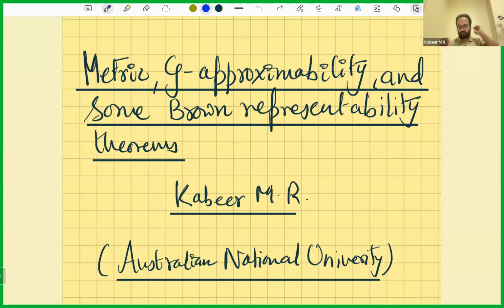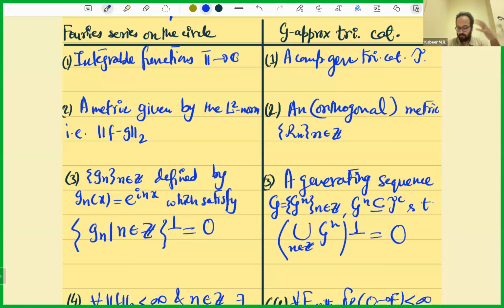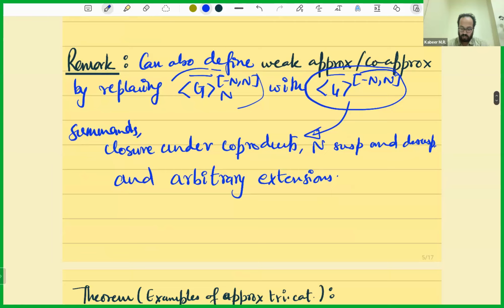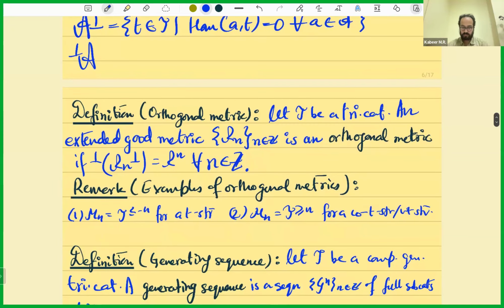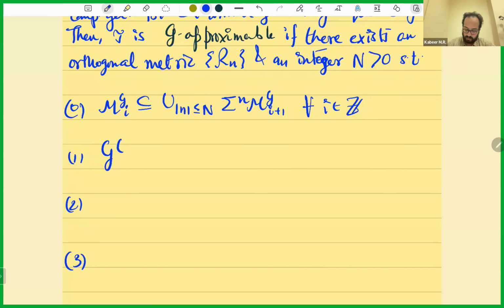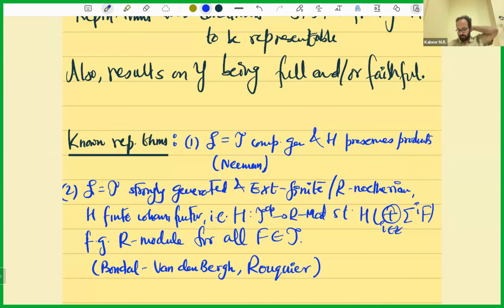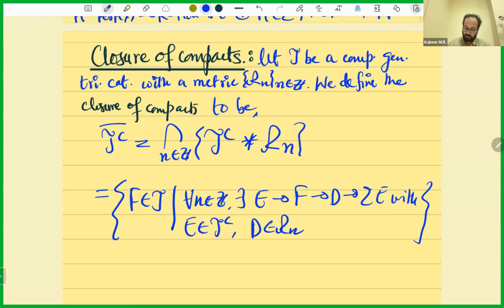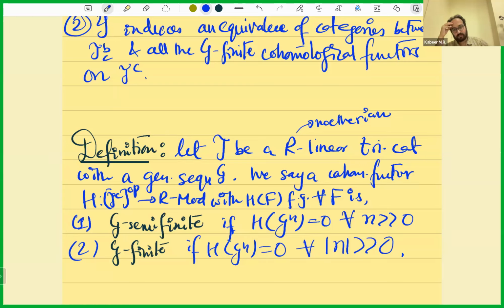Metrics, approximability, some new Brown rep thms for triangulated cats - Kabeer Manali Rahul (ANU)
109th Meeting of "New Directions in Group Theory and Triangulated Categories"

Date: December 5, 2024; Thursday

Time: 4 pm UK

Speaker: Kabeer Manali Rahul (Australian National University)

Title: Metrics, G-approximability, and some new Brown representability theorems for triangulated categories.

Abstract: Neeman has recently initiated the use of certain analytic techniques to study triangulated categories. The central notions are those of a metric on a triangulated category, and that of an approximable triangulated category. In this talk, we will begin by going over the motivation and some intuition behind these ideas. We will then move on to a more general definition of approximability, which allows us to prove new Brown representability type theorems.